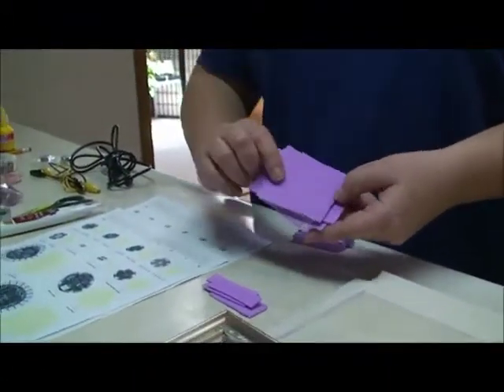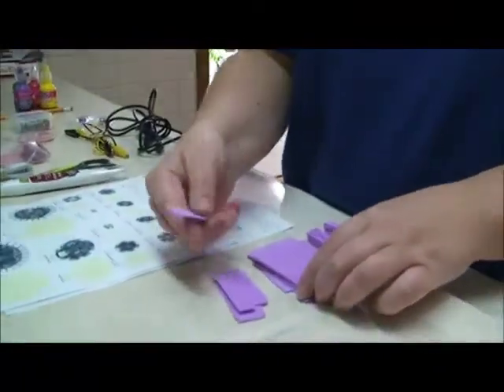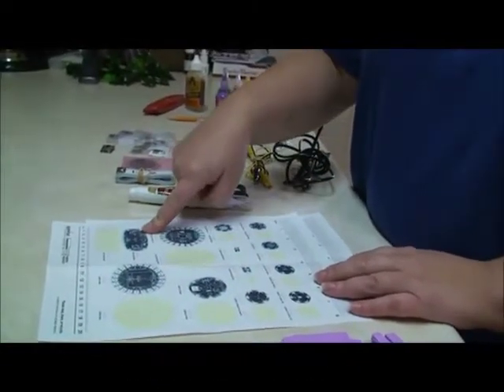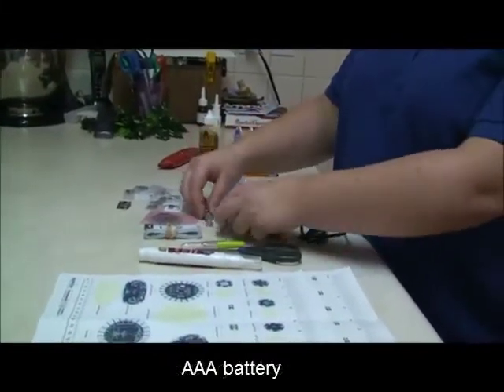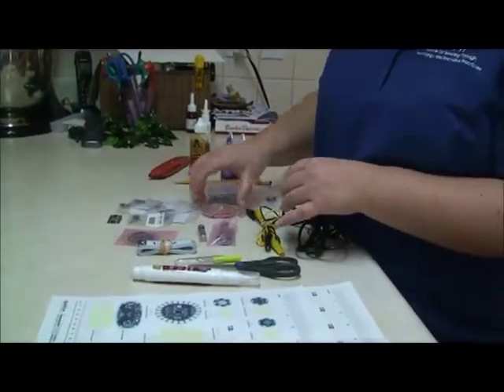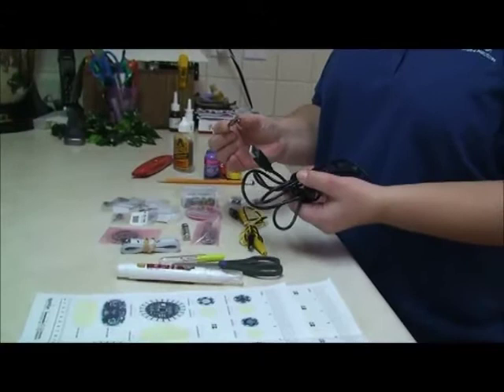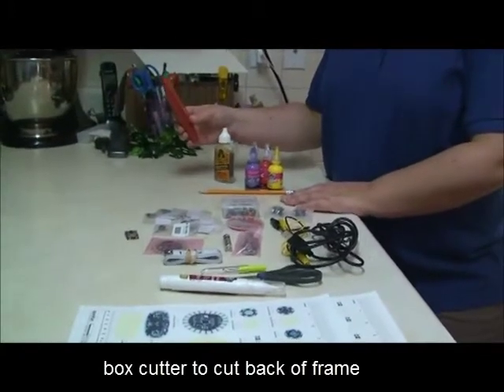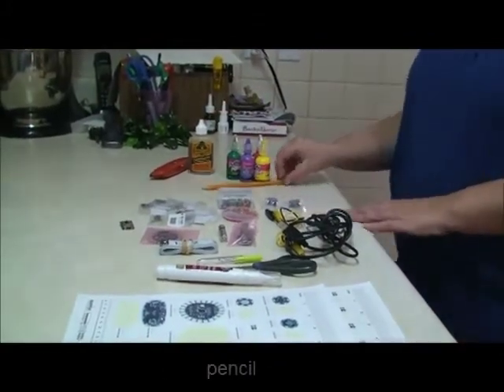LilyPad: Part 2 - Contents of Kits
This is part 2 of 10 segments showing you how to implement a design idea using a picture frame with the LilyPad Arduino board.  Here you will learn about the items that ITTIP put in a kit, so that users would have everything they need to create LilyPad Arduino project.